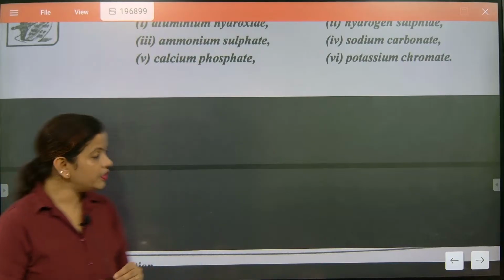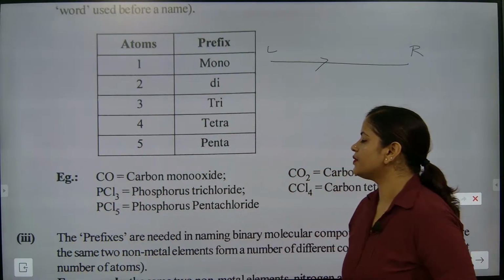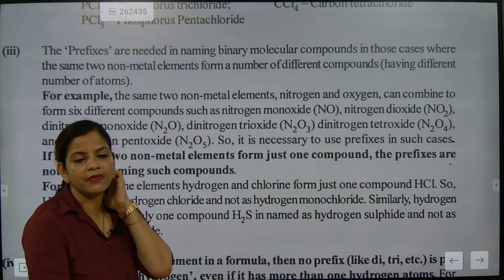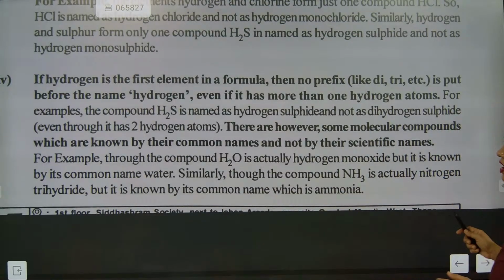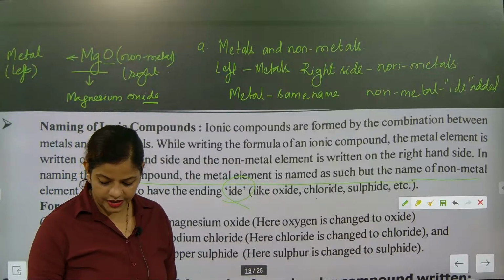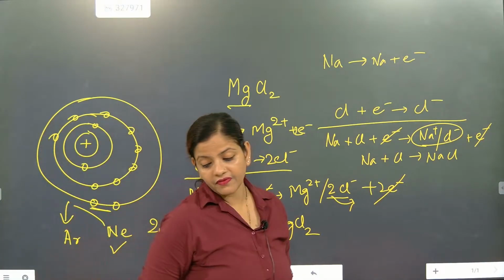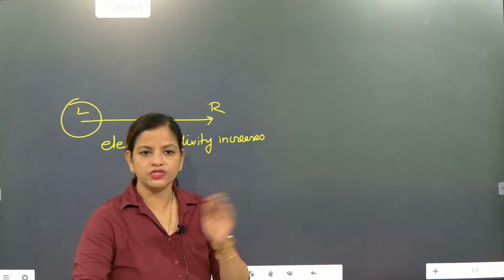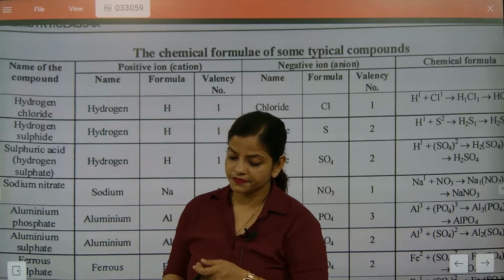atoms and molecules part 8 grade 9 science